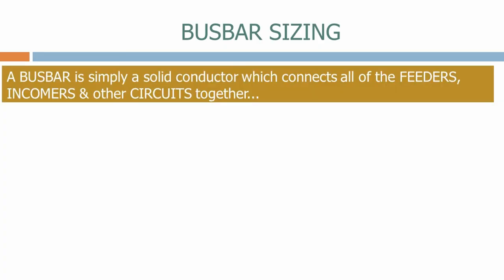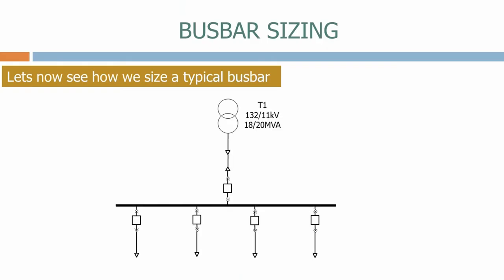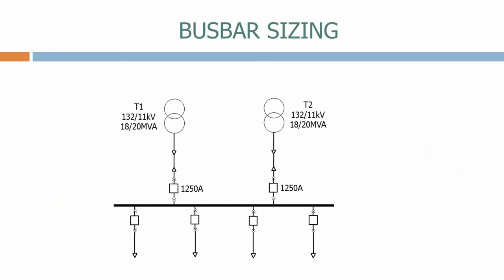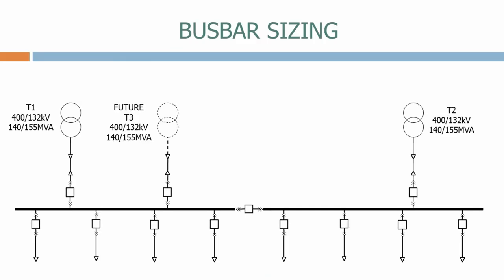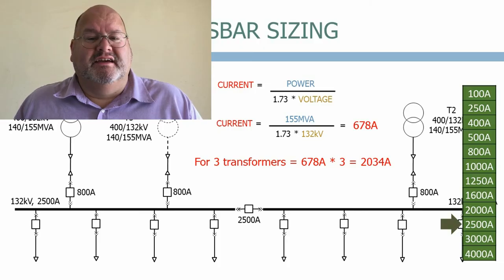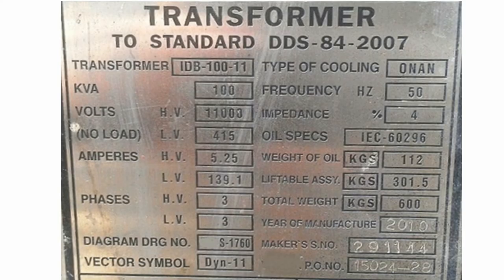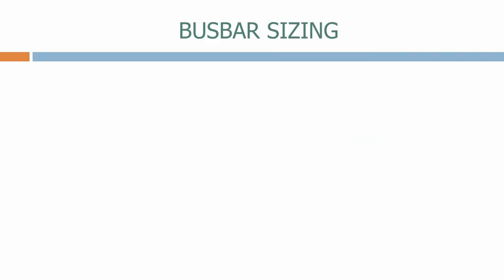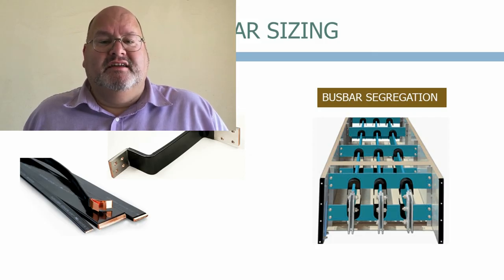Busbar sizing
This video outlines the basic formulas used to size electrical busbars on the distribution / transmission network and is a sample of the ELECTRICAL CONTROL AND PROTECTION PART 3 course which can be found on UDEMY, use the following link to access the course..